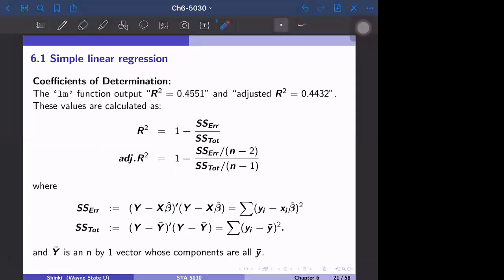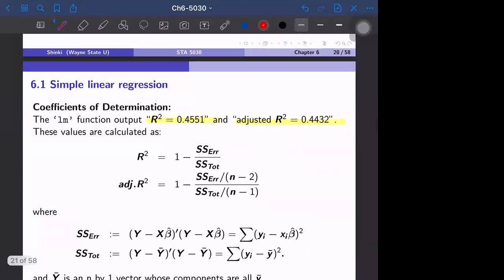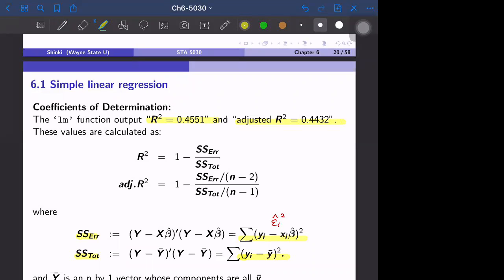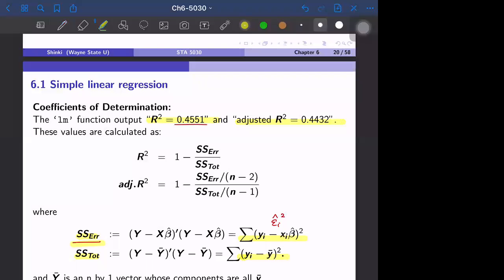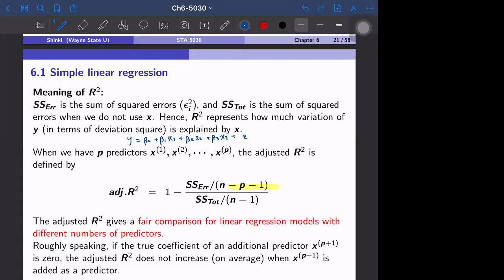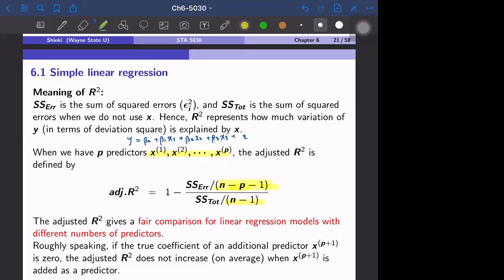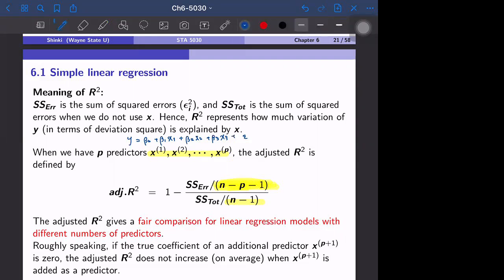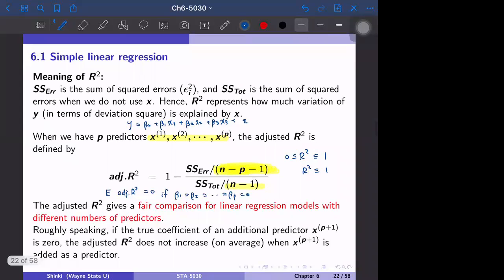5030-10-15-3: Ch.6 - Coefficient of Determination - R^2 and adjusted R^2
Do Quiz-10-15-3 after watching vidoes 10-15-1, 10-15-2 and 10-15-3.
Due on 10/17 (Sat).